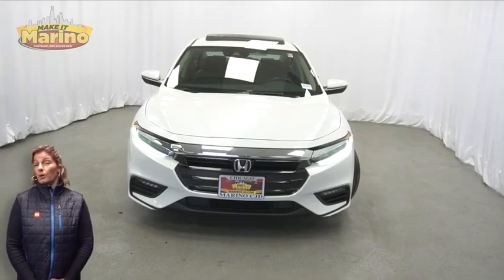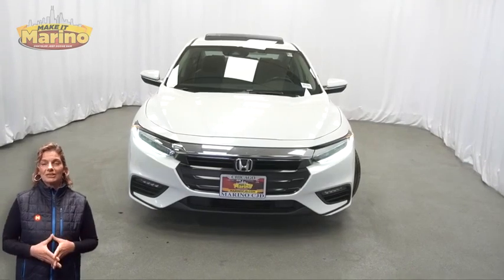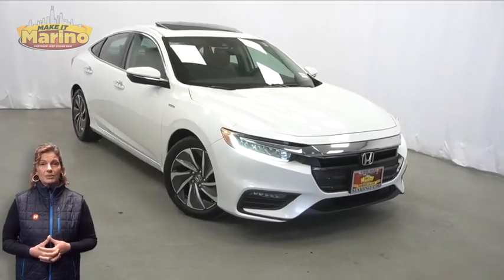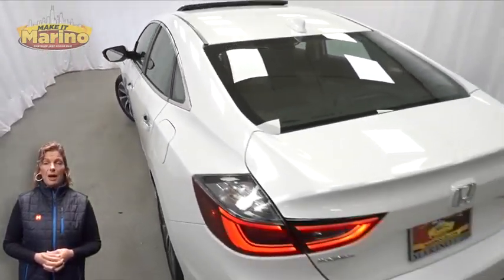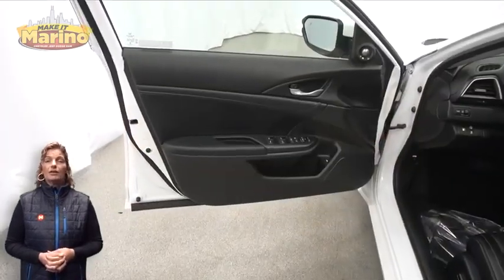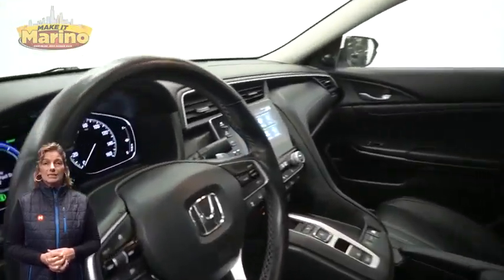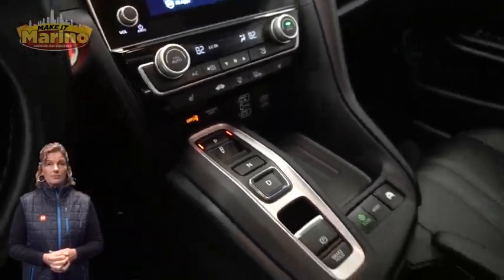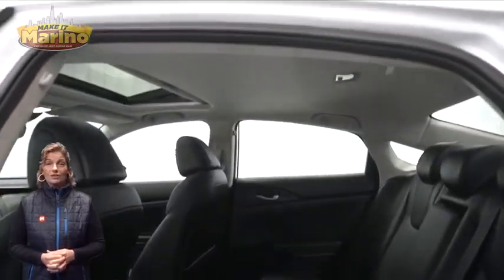2021 Honda Insight D7136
2021 Honda Insight Touring

5133 W Irving Park Rd

2021 HONDA INSIGHT TOURING!!  1.5 LITER 4 CYLINDER ENGINE!!  STILL UNDER FACTORY POWERTRAIN WARRANTY!!  ACCIDENT FREE CARFAX REPORT!!  ONE OWNER!!  8 INCH TOUCH SCREEN DISPLAY!!  REAR BACKUP CAMERA!!  HEATED FRONT SEATS!!  STEERING WHEEL MOUNTED AUDIO CONTROL!!  BRAKE ASSIST!!  17 INCH ALUMINUM WHEELS!!  POWER SUNROOF!!  ELECTRONIC STABILITY CONTROL!!  POWER LOCKS!!  POWER WINDOWS!!